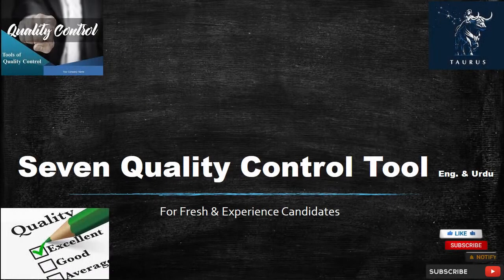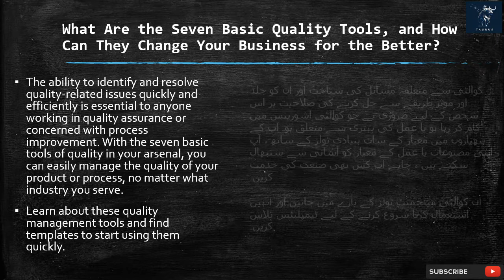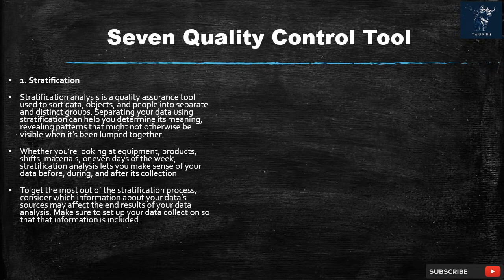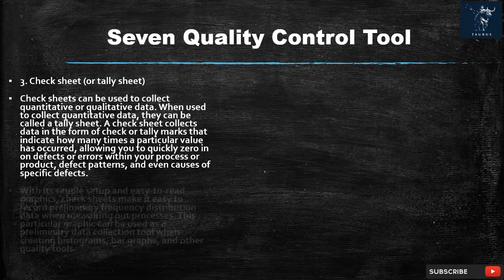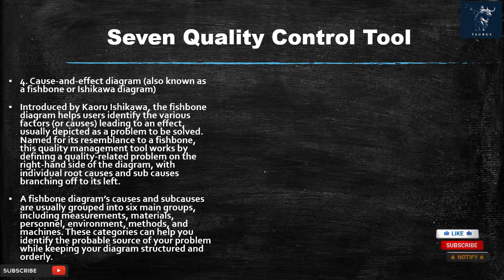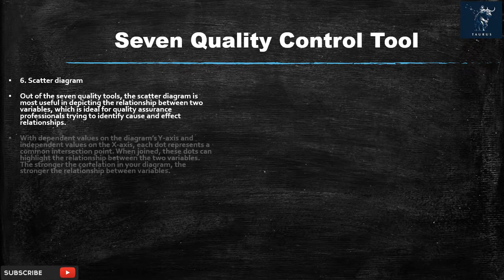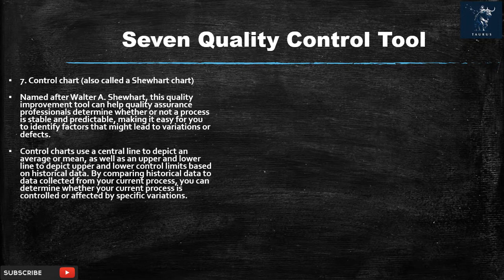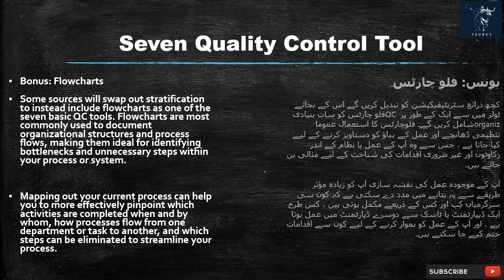Seven Quality Control Tool | For Fresh & Experience Candidates